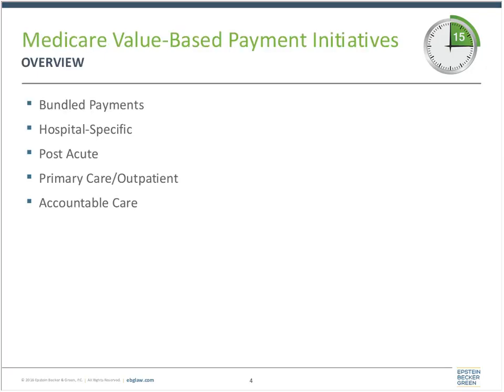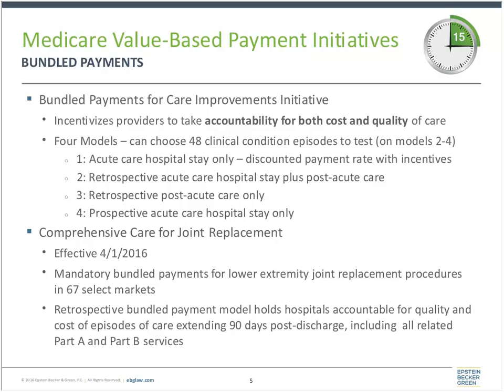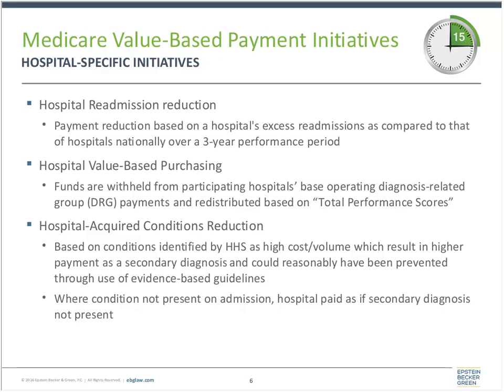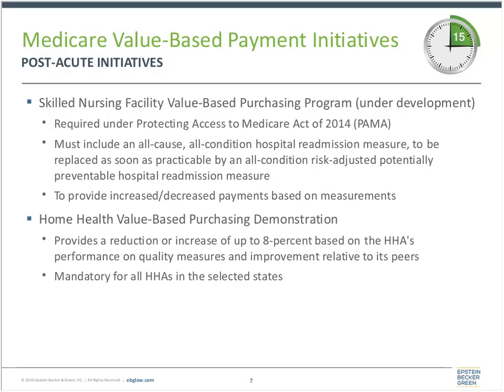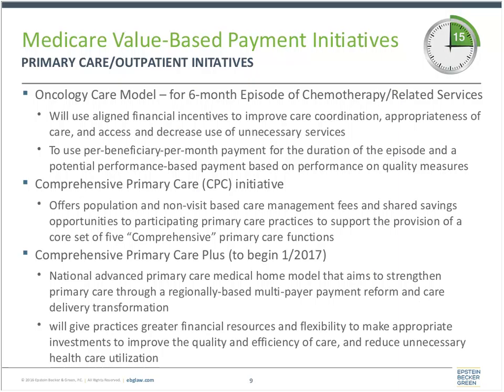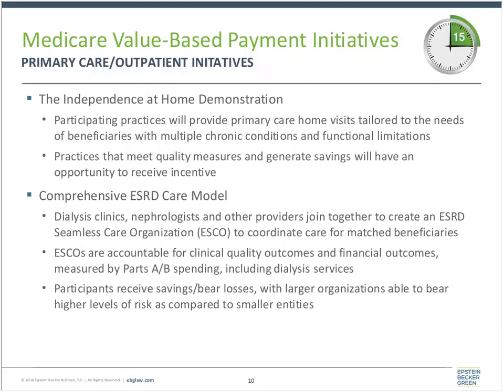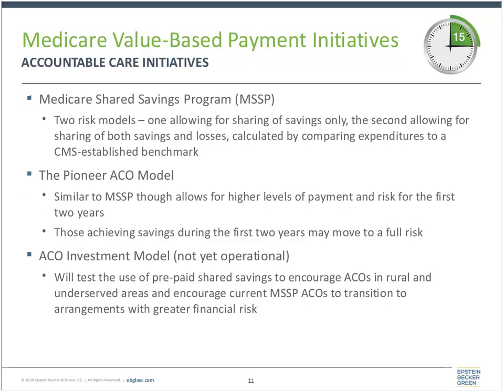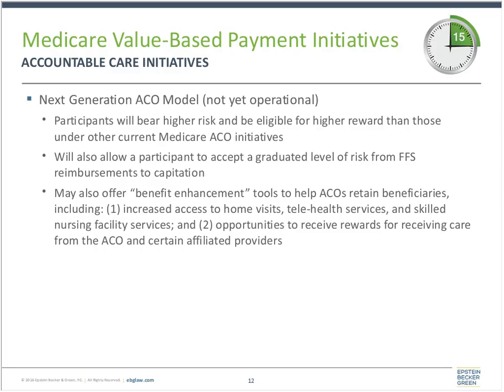Overview of Value-Based Payments Efforts Under Medicare - Crash Course Webinar Series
Epstein Becker Green Webinar with Attorney Helaine Fingold - Value-Based Payments Crash Course Webinar Series - May 3, 2016.

Topics include:
*  Highlights of the U.S. Department of Health and Human Services' goals and timeline to move fee-for-service Medicare from volume to value
*  A summary of the value-based payment initiatives being implemented in the fee-for-service Medicare program, including those for hospitals, physicians, home health, and skilled nursing facilities